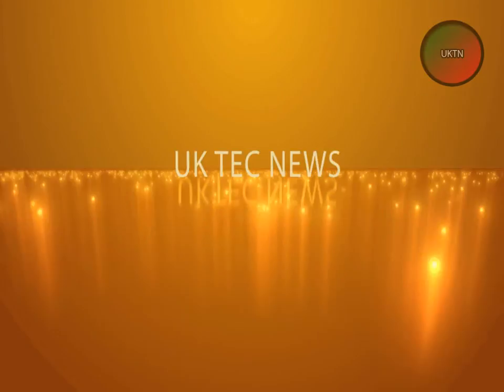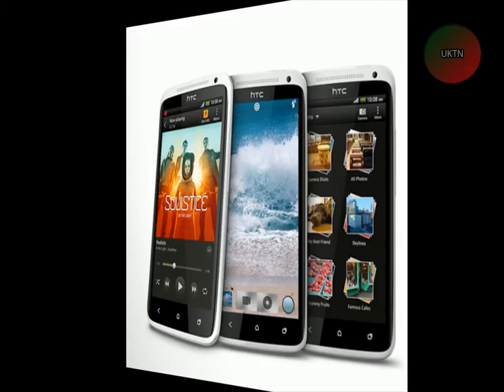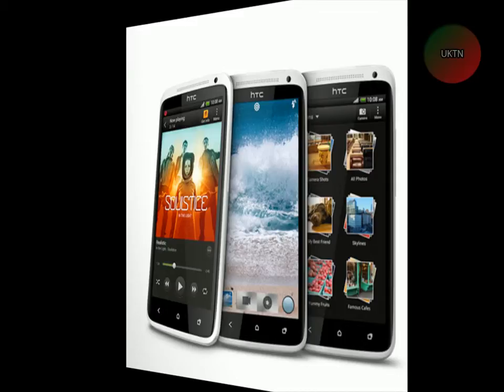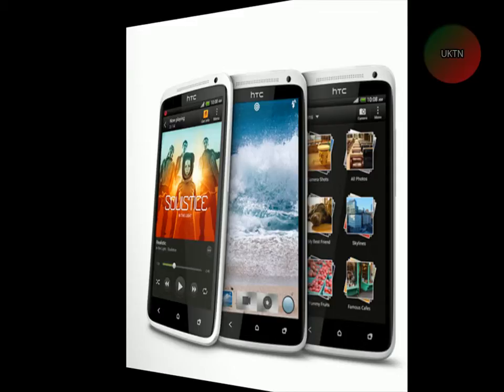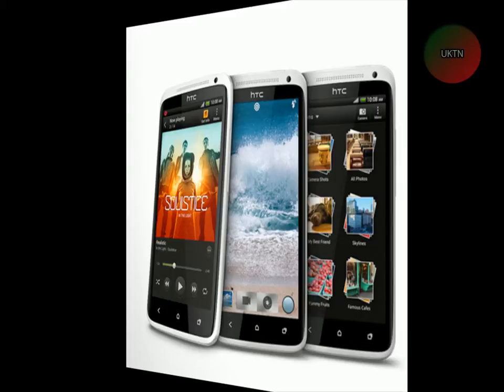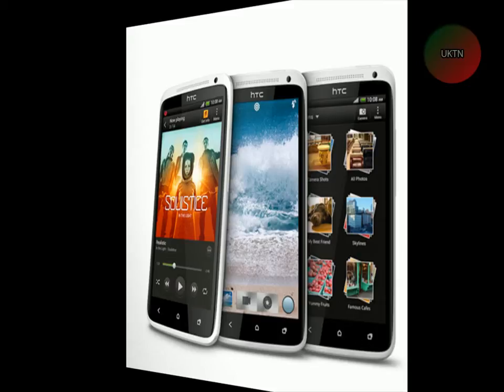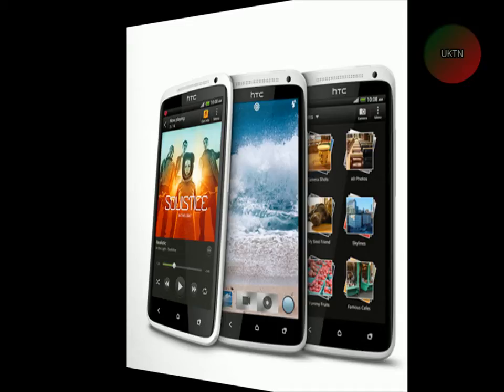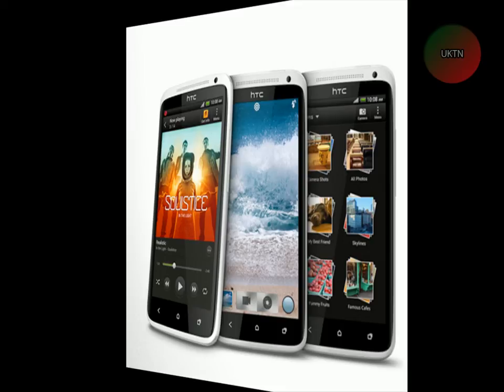The HTC one x Hardware review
in this video Joe Reviews the specs of the htc one x